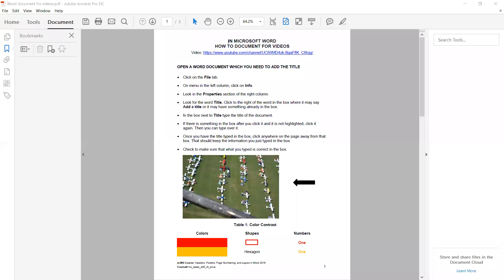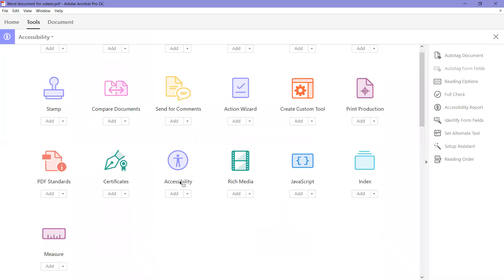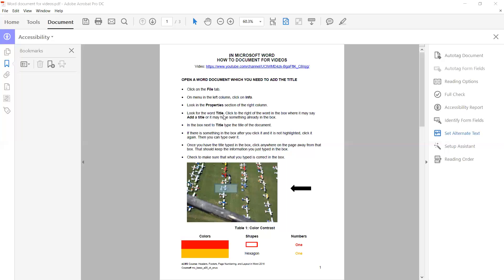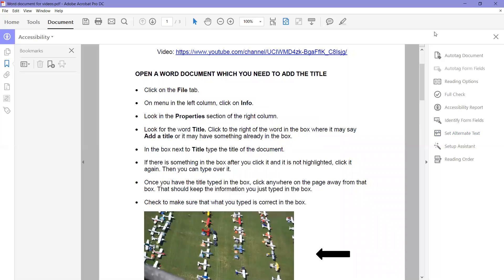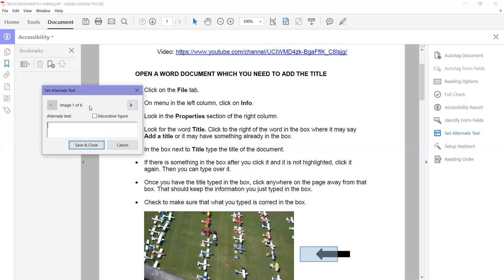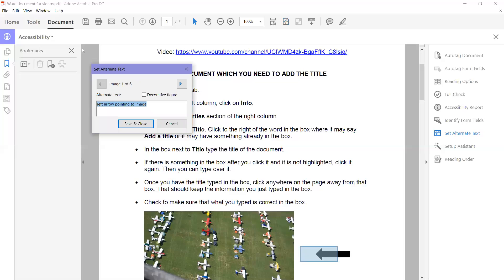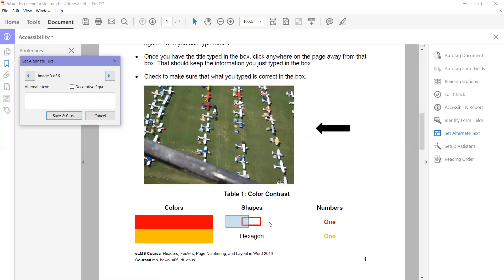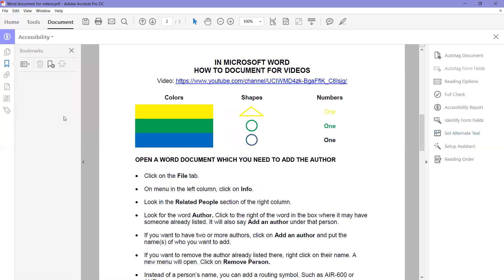How to add alternate text to an image in a PDF